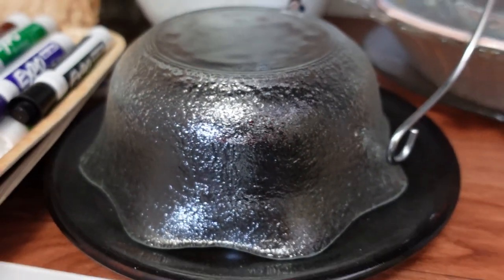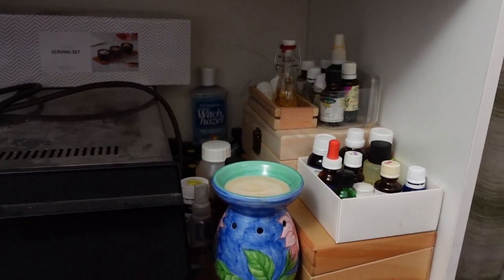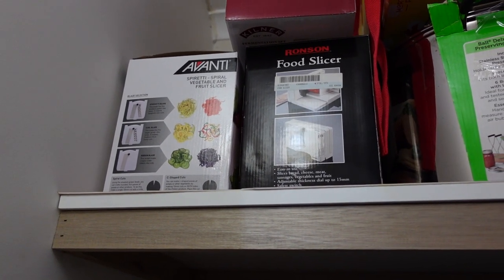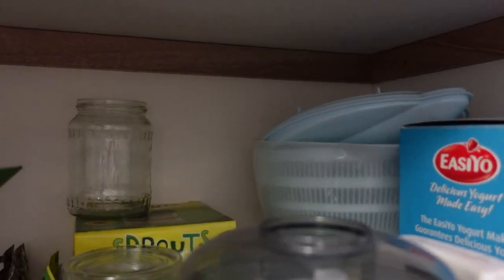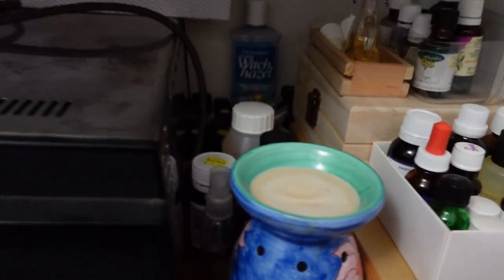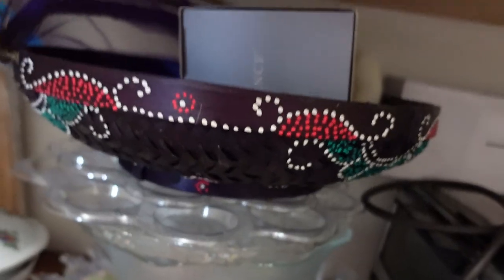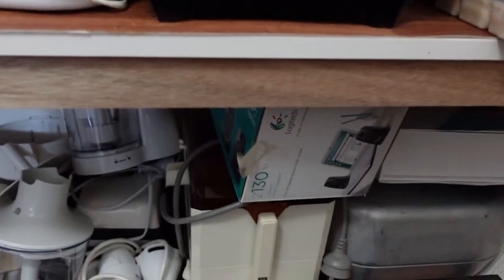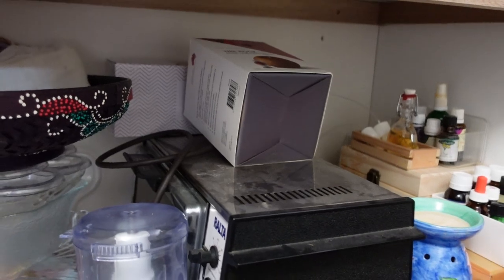The mysterious beep part 3 Searching the butlers pantry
I heard an intermittent beep noise in my house. Will I ever find what's causing it?

While opening the christmas box I heard the beep again and it was NOT in the box arrgghh.

Will I find it in the butlers pantry? What could it be?